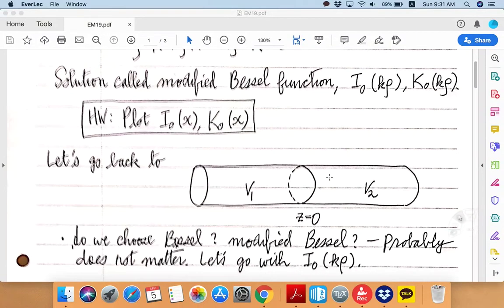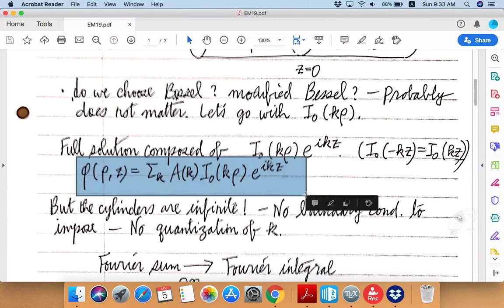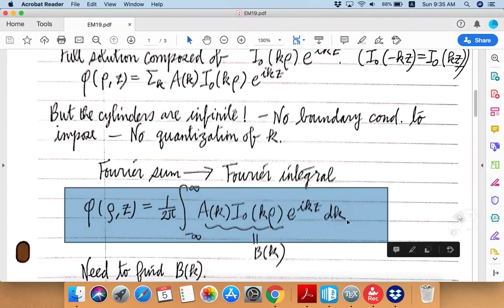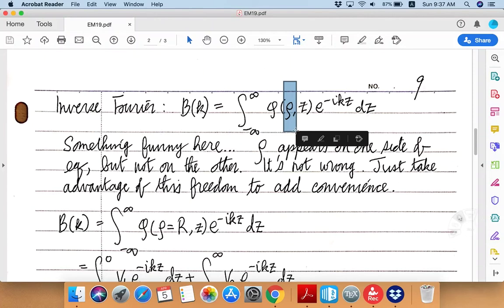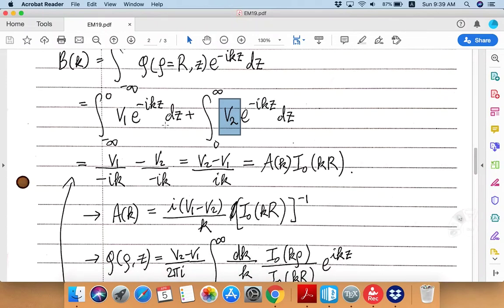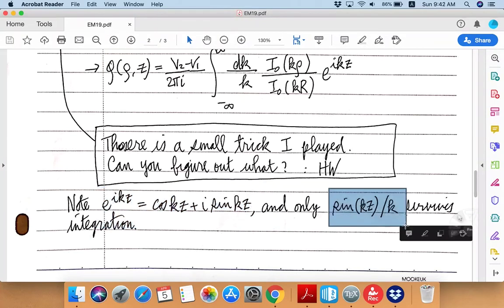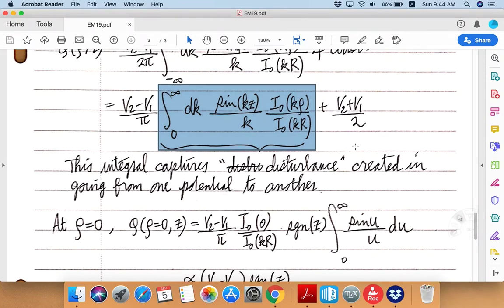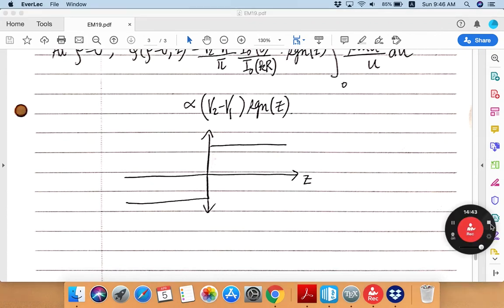EM Lecture 19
Application of Laplace equation in cylindrical coordinates